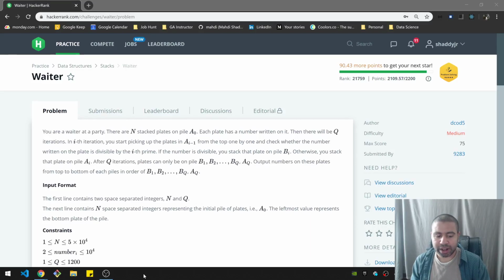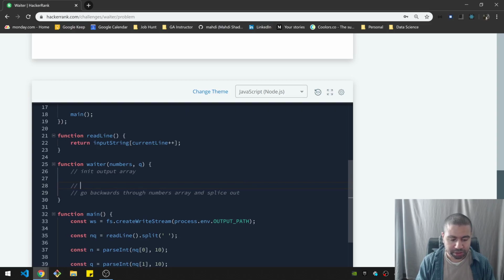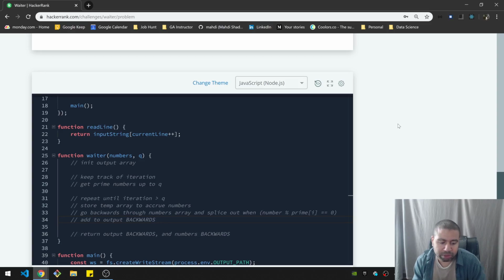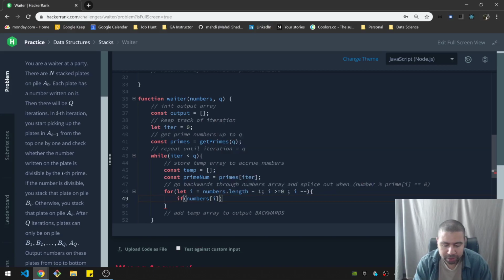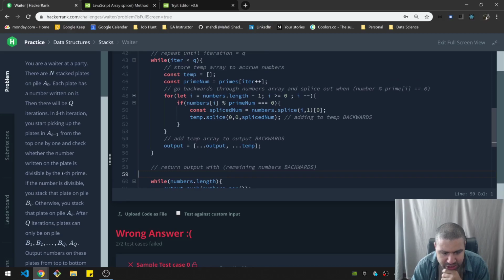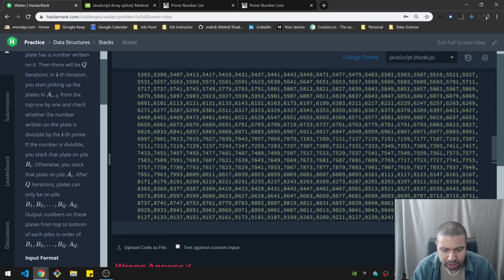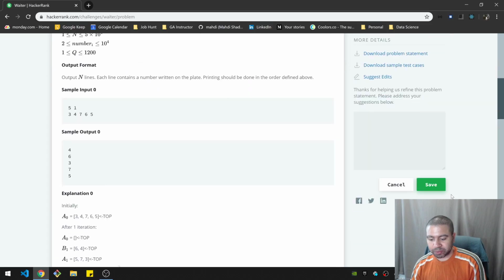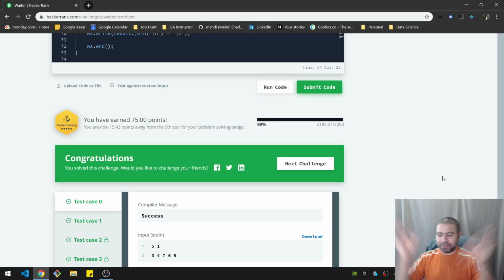Waiter | HackerRank (JavaScript)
Skip to solution - 20:45